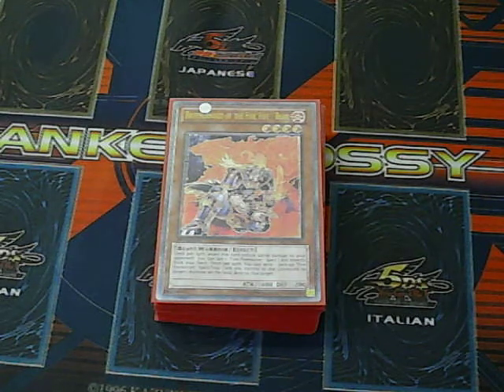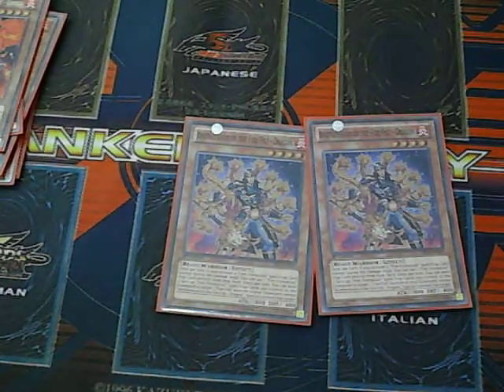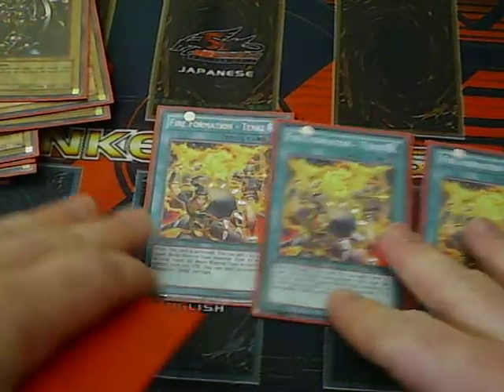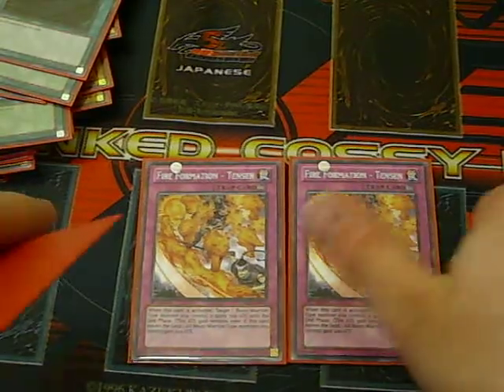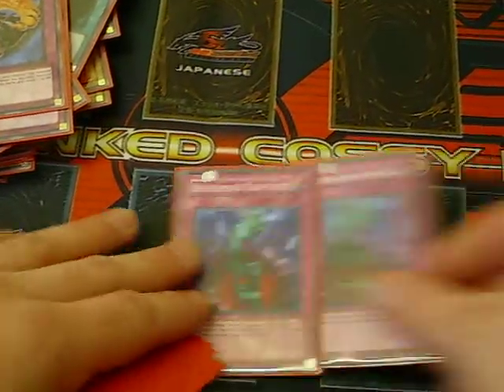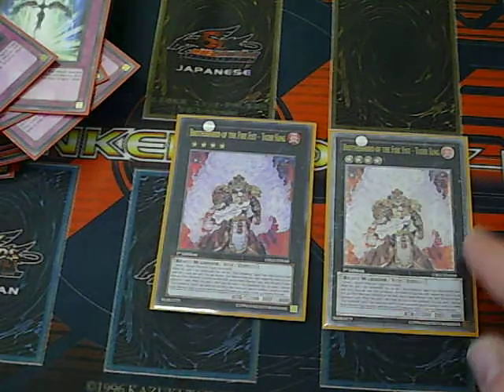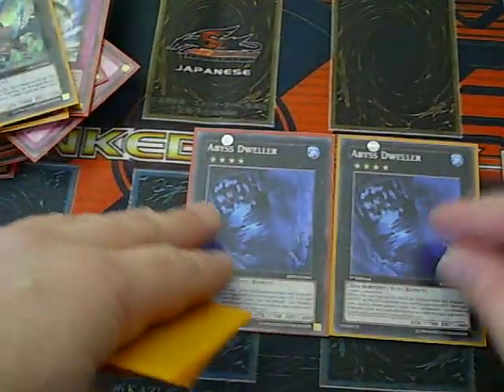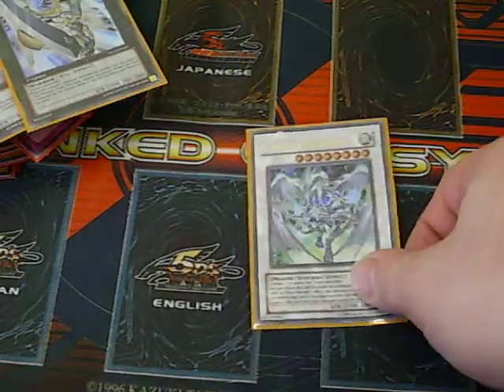yugioh fire fist deck profile 21/2/13